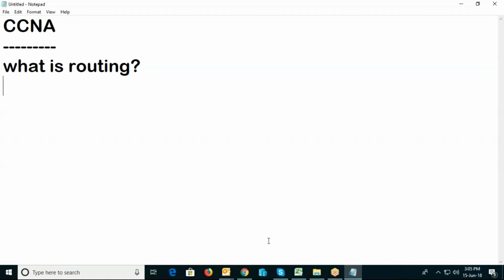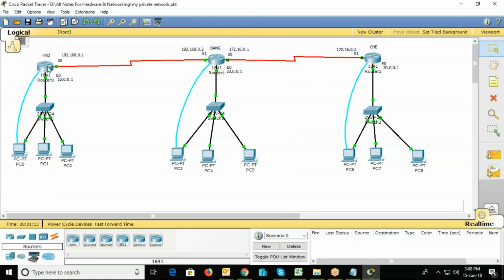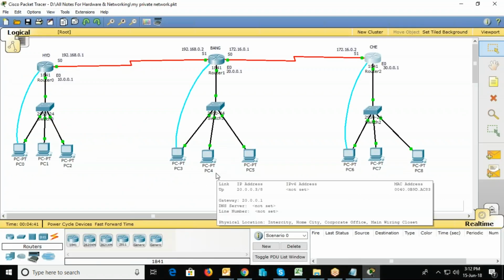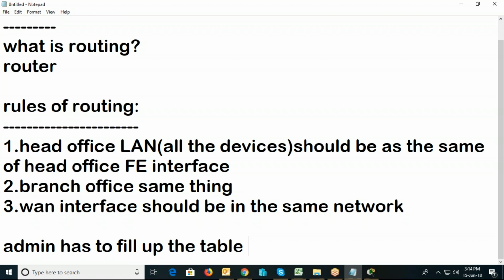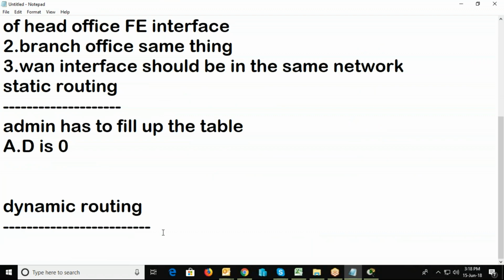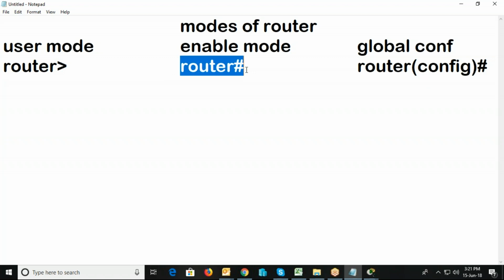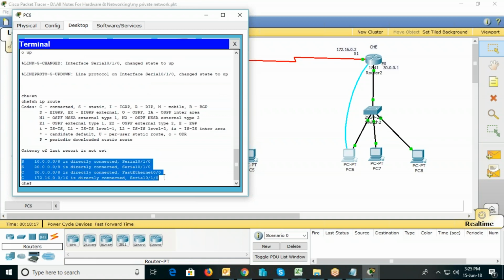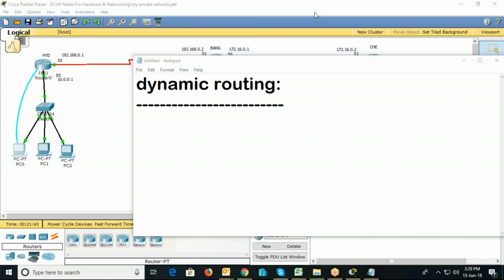CCNA Training Institutes in Hyderabad | Introduction to CCNA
IP Address
• Ipv4 • Classes • Subnet Mask
• Network Id and Host ID
• Public IP & Private IP
Ipv6 – Introduction to IPv6
OSI Model
Subnetting
• Types of subnetting – FLSM, VLSM
Introduction to router
• Types of routers
• Router companies
Cisco Hierarchical design
• Access layer • Core layer
• Distribution layer
Router components
Internal components
• RAM • ROM • NVRAM
• Flash Memory • Processor
External Components
• Ports • Local administrative port
• Remote administrative port
Interfaces
• LAN interface • Ethernet
• AUI • Fast Ethernet